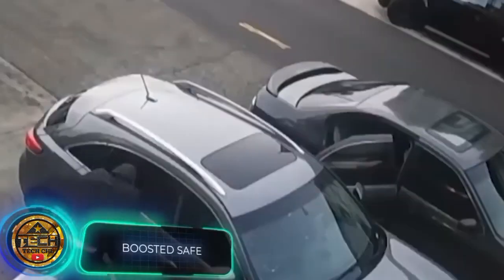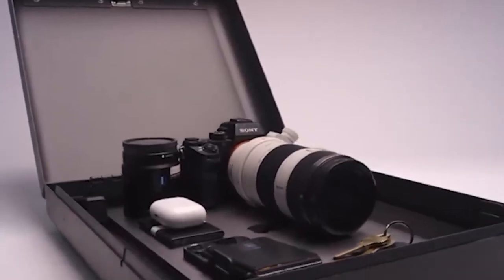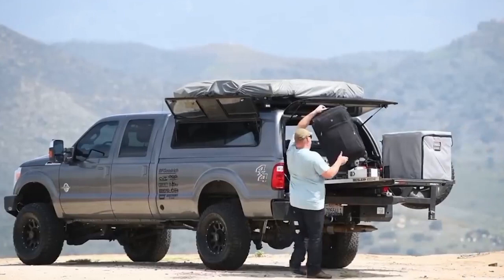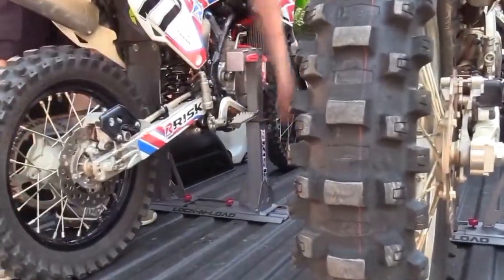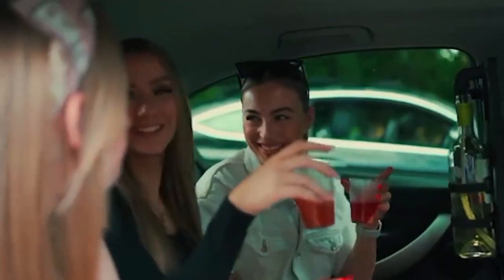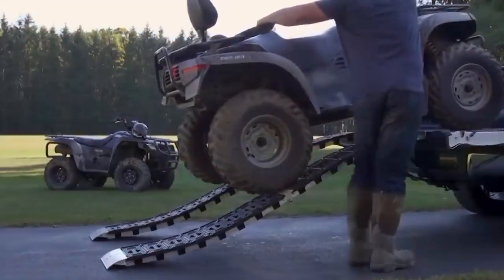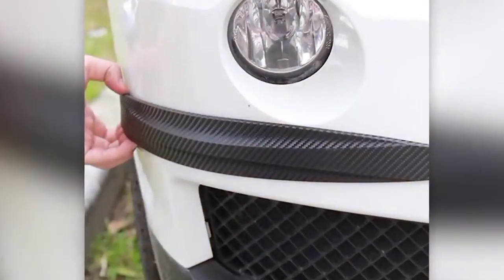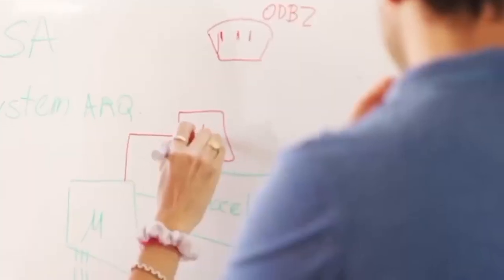INCREDIBLE CAR INVENTIONS THAT ARE WORTH SEEING | TECH CHL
INCREDIBLE CAR INVENTIONS THAT ARE WORTH SEEING.
00:00 - Boosted Safe

01:09 - iKamper BDV

02:15 - BEDSLIDE

03:09 Unloadplus

03:54 - Lock-N-Load PRO

04:47 - ARB Under Vehicle Protection

05:38 - Black Sheep Reverse Lights 05:56 - The Car Bar

06:57 CargoSmart Hybrid Ramp

07:40-ETTCOR Car Trailer 08:29 - RotopaX

09:25 - Bumper pads

10:18 Blind Spot Alert